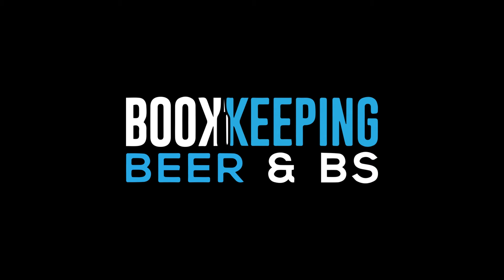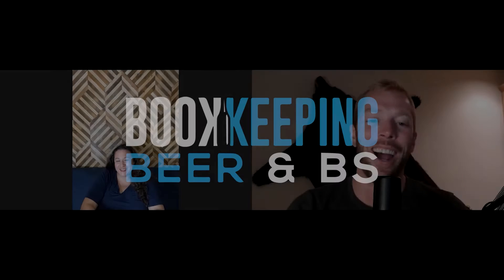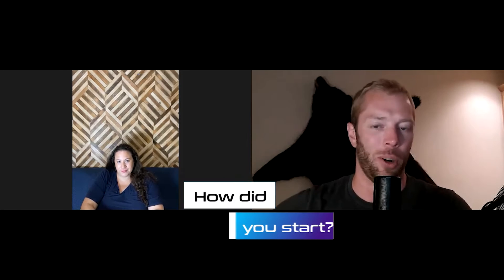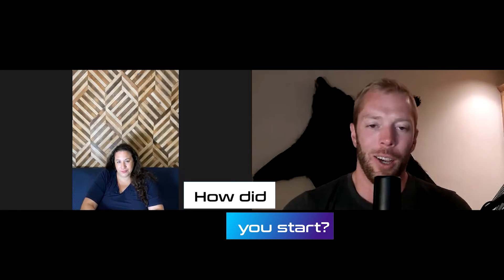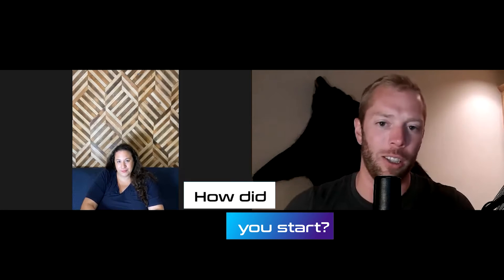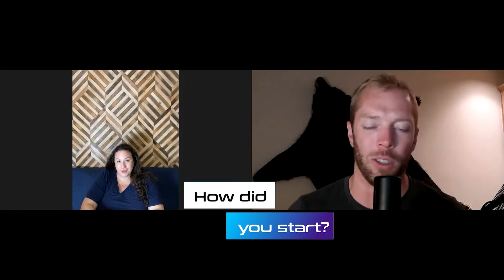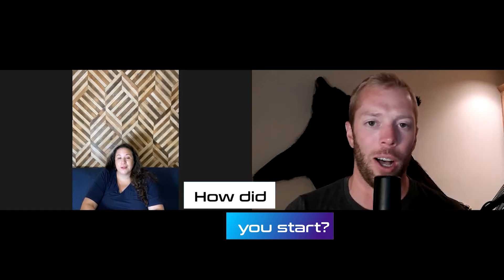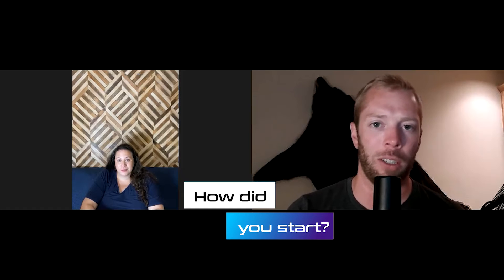Who is Melody Edwards?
Melody Edwards of Home Service VA discusses how to hire and train the right Virtual Assistant, and tells us all about how she started her own Company.

About the Show:
This show is for all of us that run Service businesses and hate that we have to keep track of all this crazy nonsensical accounting stuff that seems to be written in a different language by people that don’t know what fun is. So, we’re going to change that. We’re going to make this fun. We’re going to open a beer. We’re going to give really quick, simple tips to help you manage your books in a way that makes sense and is easy to repeat. We’re going to drink that beer. We’re going to give the person closest to us a high five and then go make some money.

About the Host:
Dan Platta is the CEO of Blue Skies Services, a unicorn in the home service industry. Blue Skies operates cleaning companies in 4 different locations across the US, including both interior (maid service) and exterior(windows, sidings, gutters, and holiday lights), as well as an administrative service company that helps other operators in the service industry with recruiting, bookkeeping, and marketing.